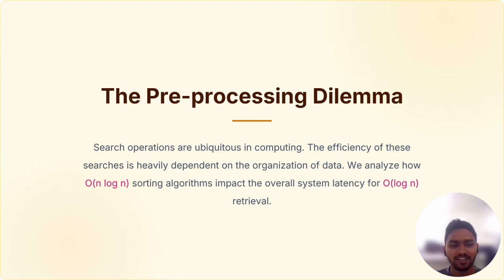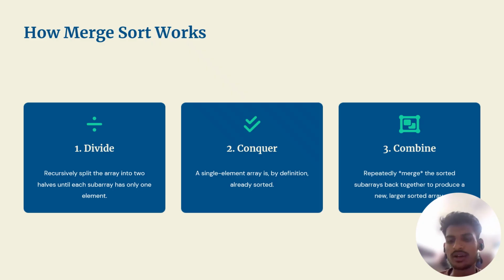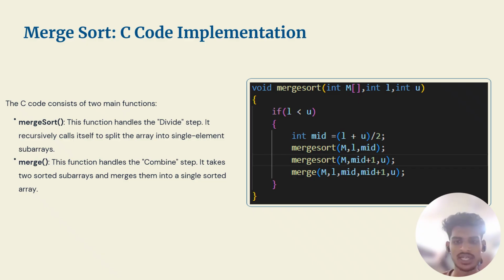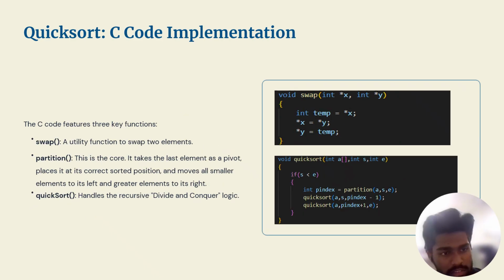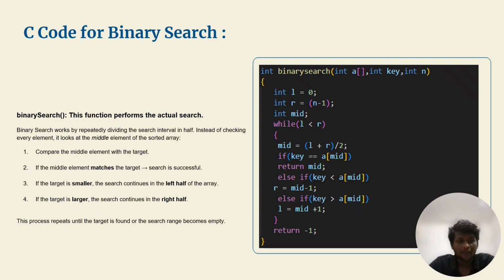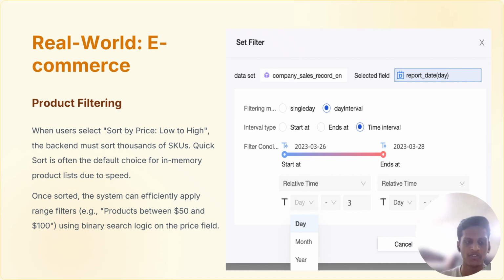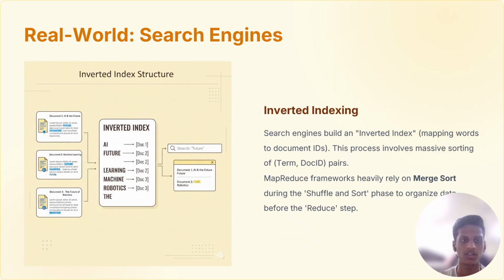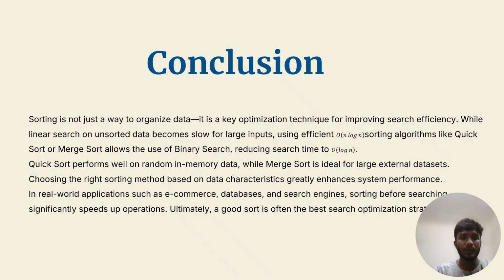DAA Searching by sorting analysis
Searching by sorting - The analysis with real-world examples